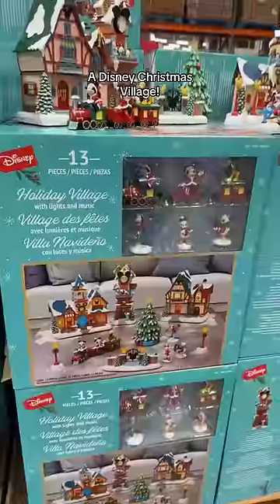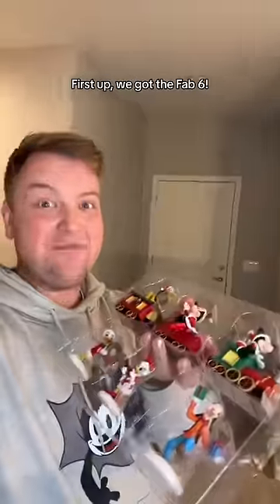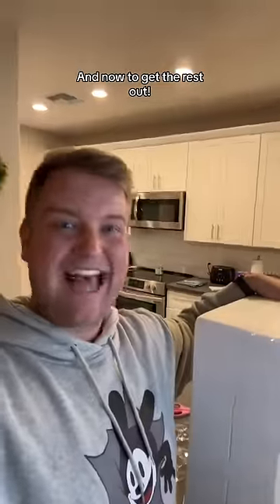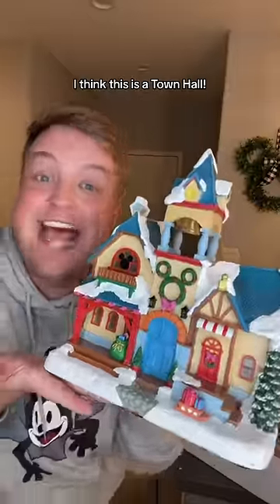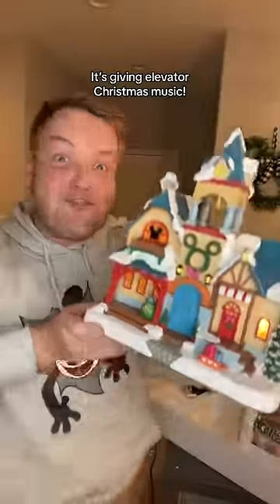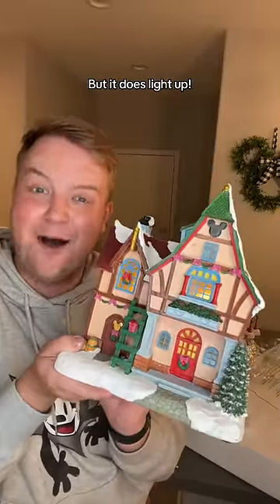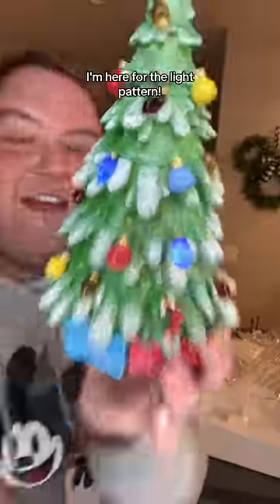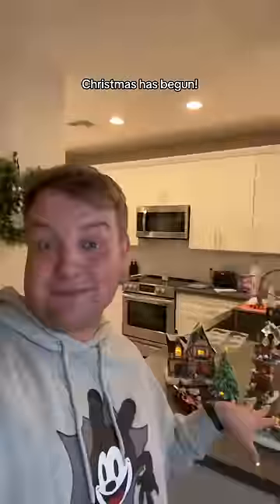Disney Christmas Village!